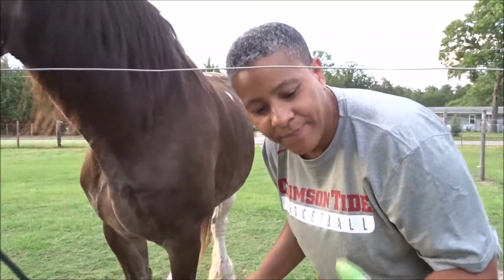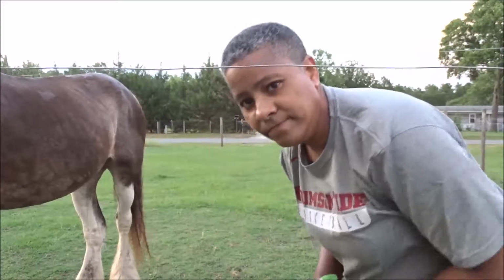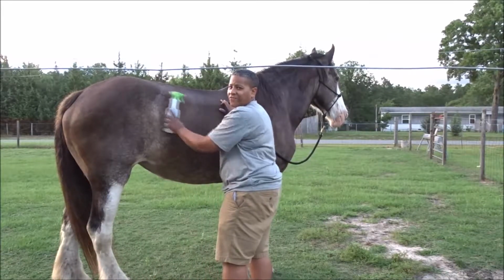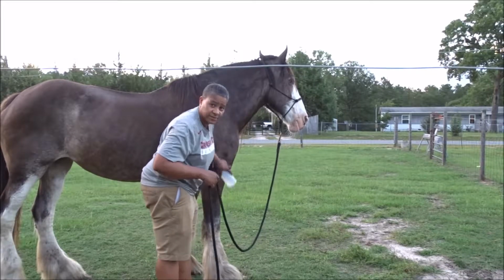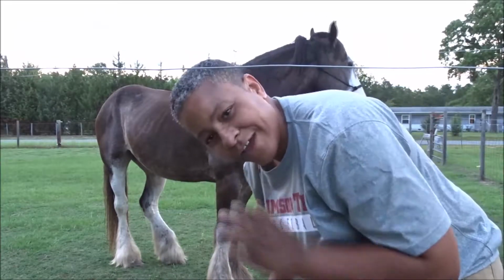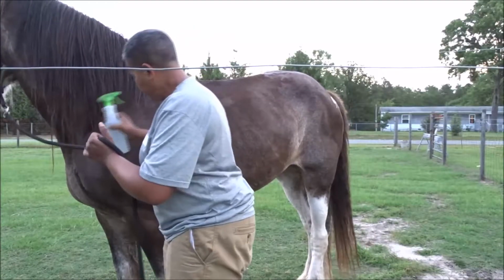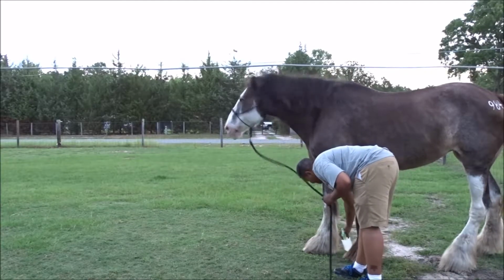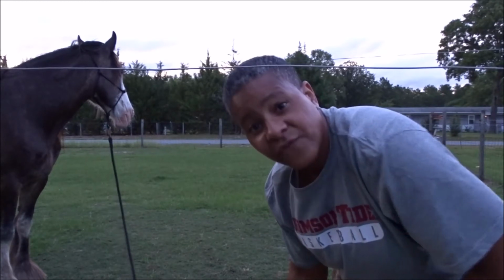Horse Training- Fly Spray Step 2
Welcome to Tiffany Outdoors! This is part 2 of training River to accept fly spray.